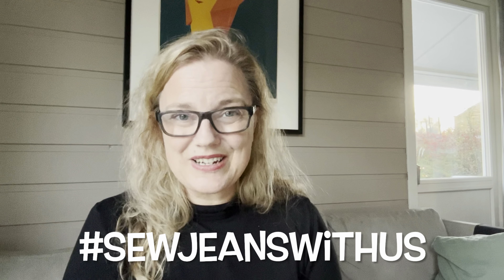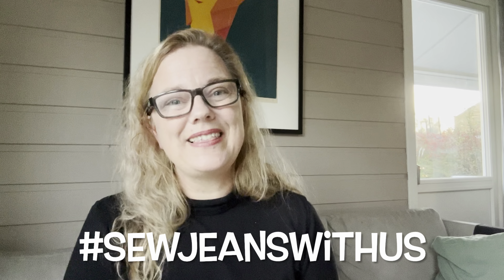It is jeans reveal time for sewjeanswithus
Happy Friday!

Instead of the usual fridaysews video today, I am doing the reveal of my new jeans. I’m so excited!!

As you probably know, the lovely Rachael from @TheFrenchSeams_vlog and I have been doing a collaboration over the past couple of months. We have been making the Megan Nielsen Ash jeans, and we wanted to share our journey with you. Our aim was also to inspire you to make yourself a pair of jeans, too, and as this challenge has no official reveal date and no prizes, feel free to keep on using the sewjeanswithus hashtag over on Instagram and tag Rachael and me (@kmovern).

If you want a proper pattern review of the Ash jeans and a live sewalong, I encourage you to check out Saremy’s @SewSewLive channel.

The stitch sisters (@StitchSisters ) did a fab series on making jeans a couple of years ago, and I keep going back to that. I also use their tutorial for inserting zips.

So - I hope you enjoy this video and that you feel inspired to sew your own jeans, too. If you have any questions or comments, I would love to hear from you in the comments.

If you haven’t already watched Rachael’s reveal, please jump on over to her channel after this.

00:00 Intro
05:45 Fabric
12:49 Size and shape
14:45 Cutting tip
16:10 Fit adjustments
25:00 Final reveal